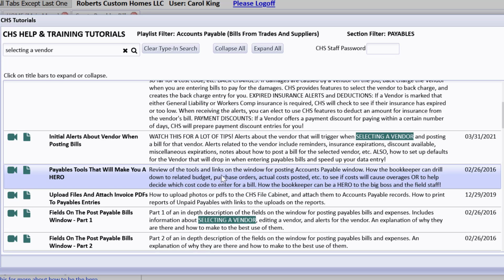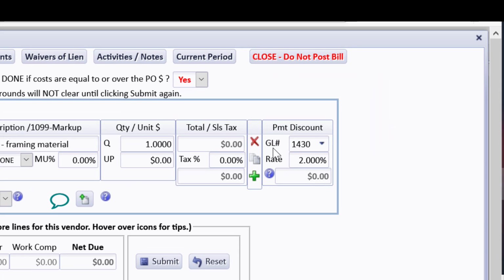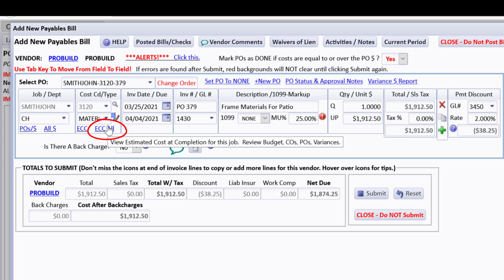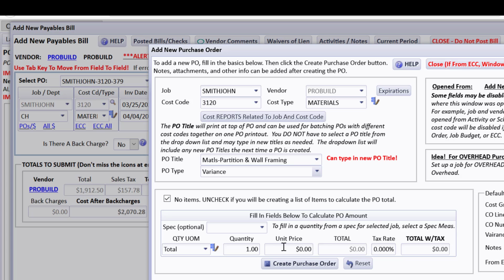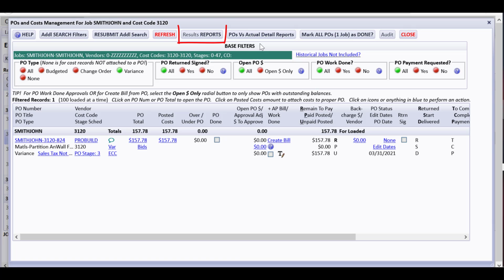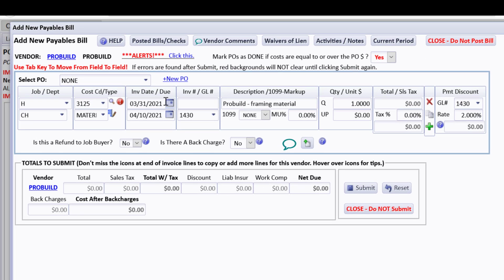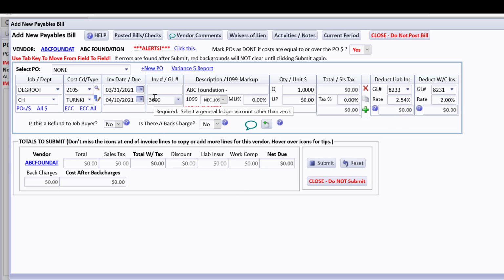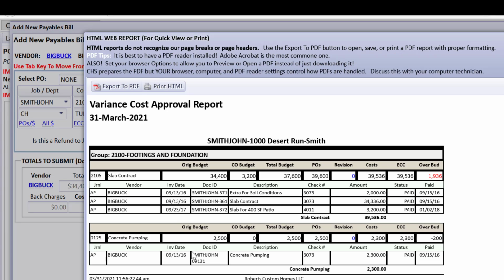N4103 Payables Tools That Will Make You A Hero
Review of the tools and links on the window for posting Accounts Payable bills to pay (or paid) in CHS.  How the bookkeeper can drill down to related budget, purchase orders, actual costs posted, etc. to see if costs will cause overages OR to help decide which cost code to enter for a bill.  How the bookkeeper can be a HERO to the big boss and the field staff!